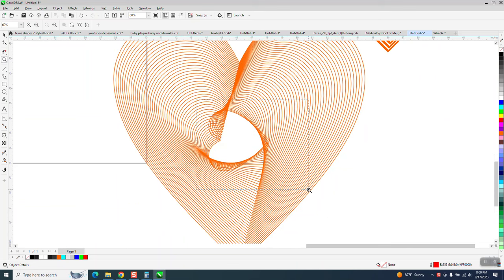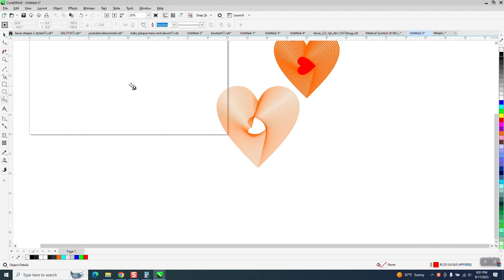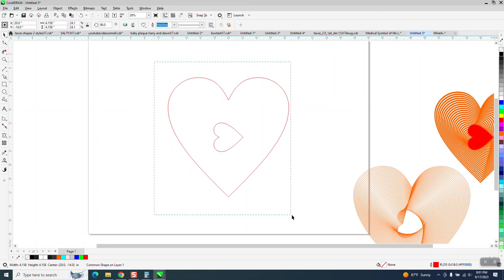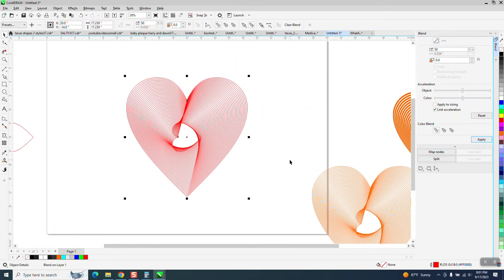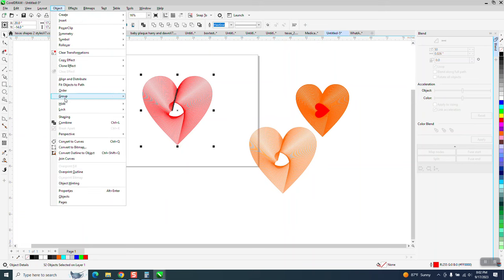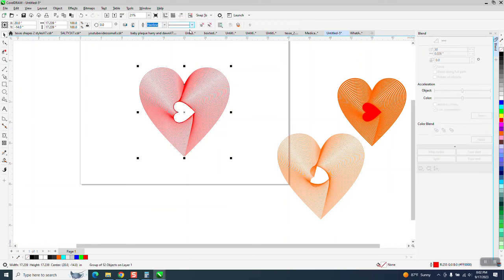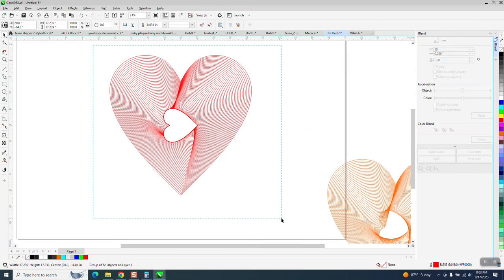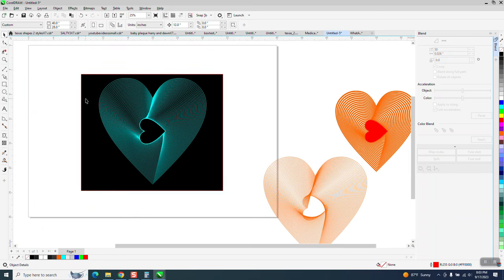CorelDraw Tips & Tricks Back Minus Front on these Hearts